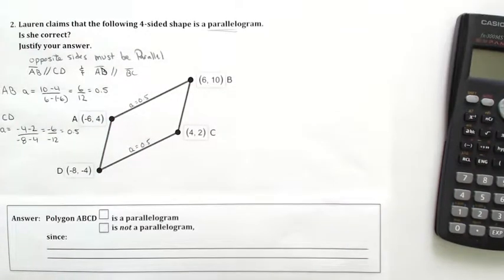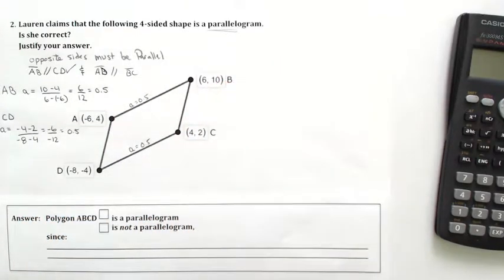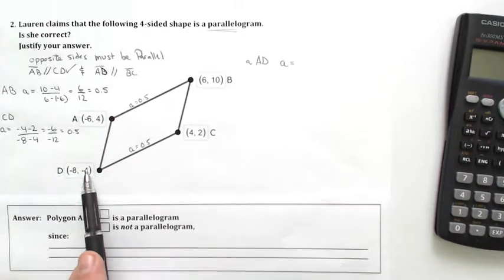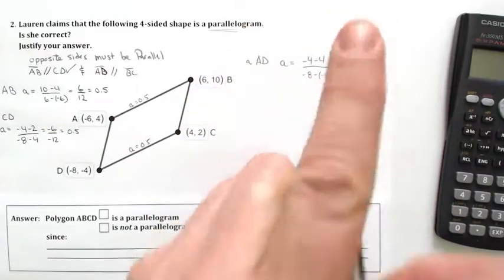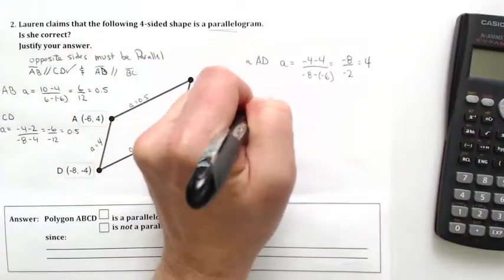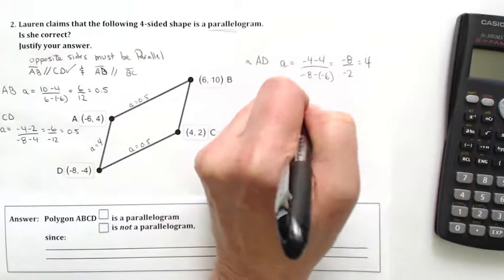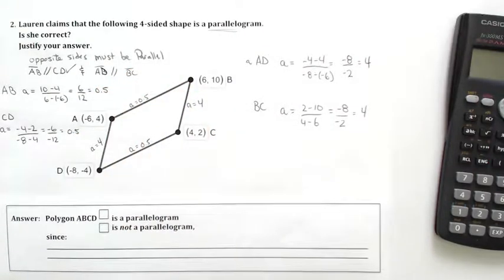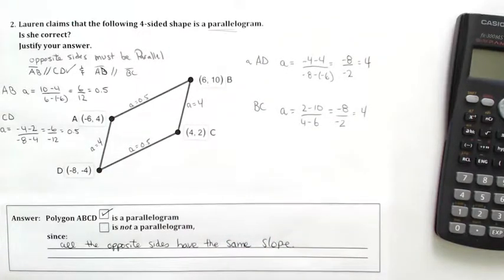Parallel Lines Example #2